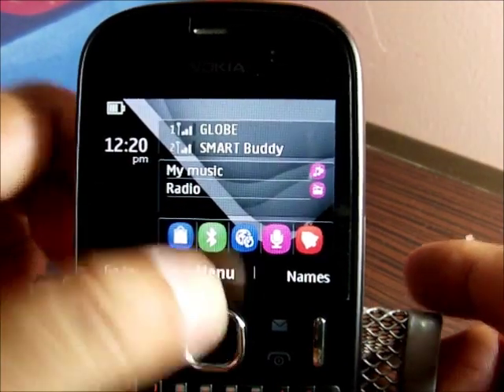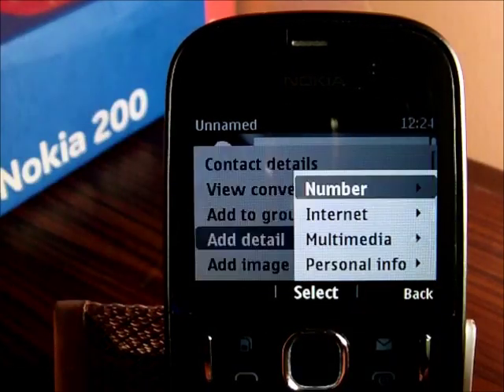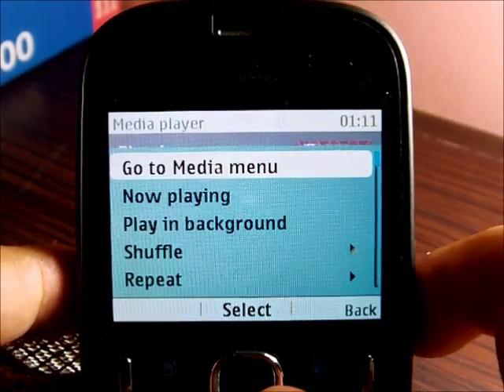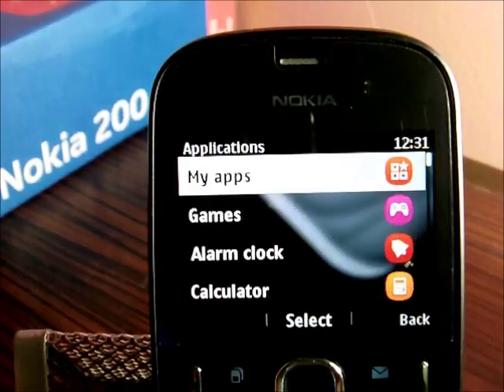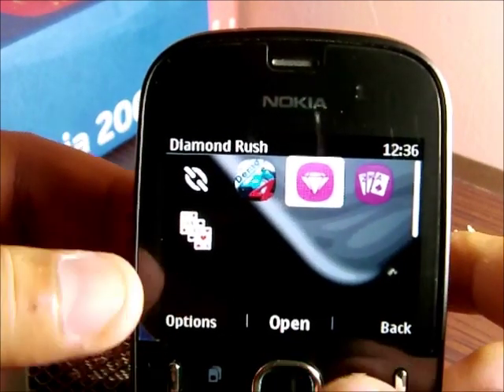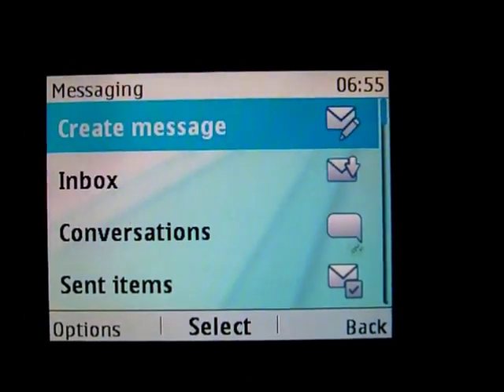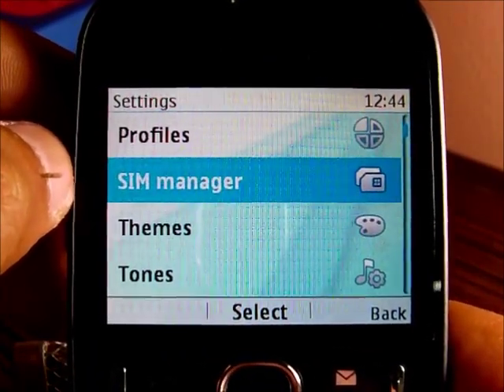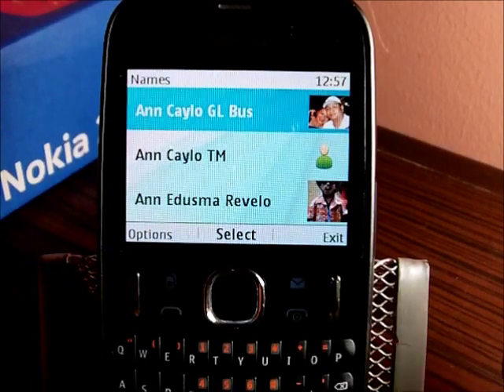Nokia Asha 200 Walkthrough Part 2 Software and Wrap-up.wmv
Part 2 video walktrough of the most affordable Dual Sim QWERTY from Nokia, the Asha 200. The video covers the software and my wrap-up opinion. Hope you like it.